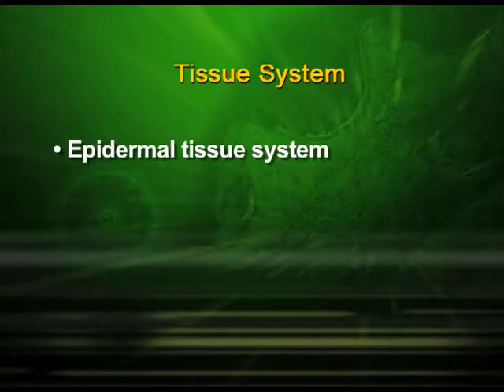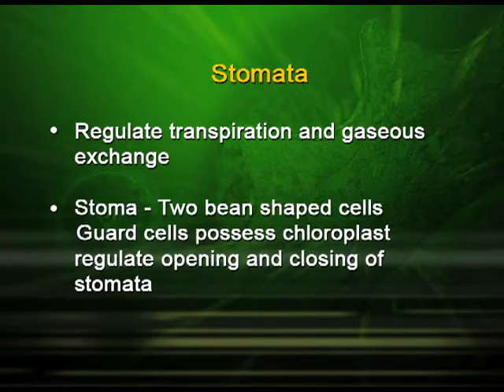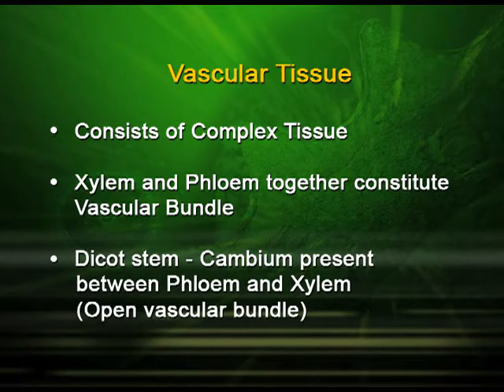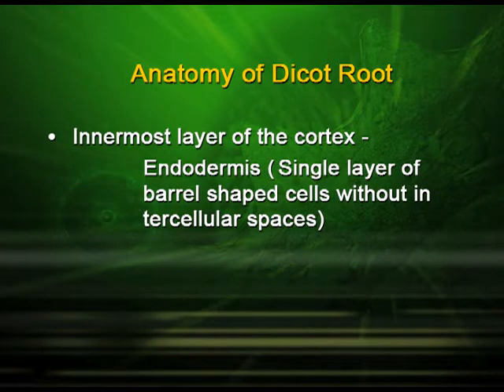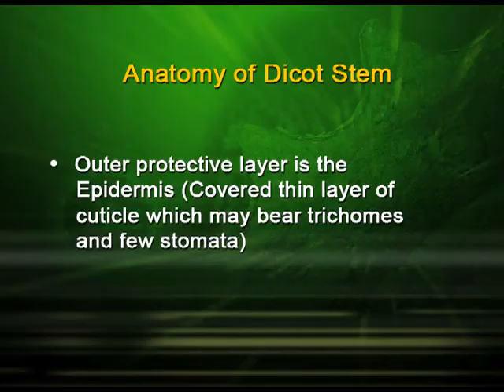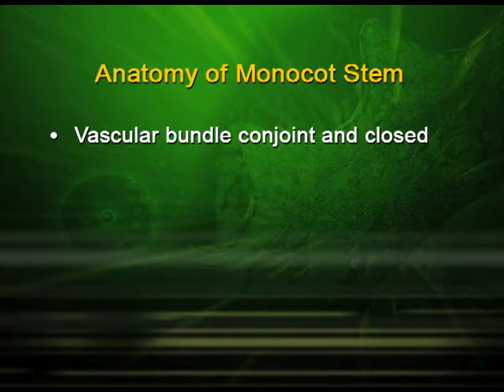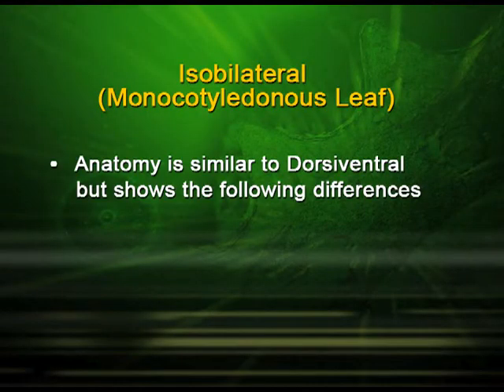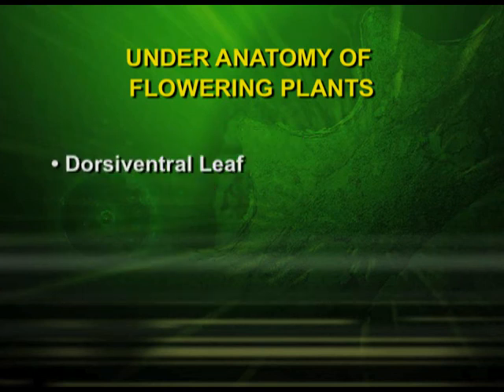BIOLOGY XI CH6 EP2